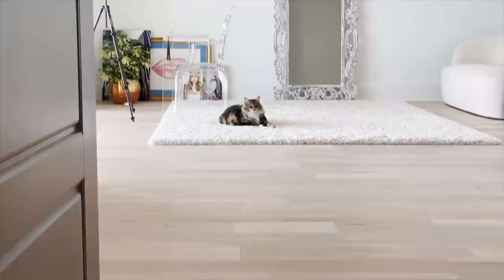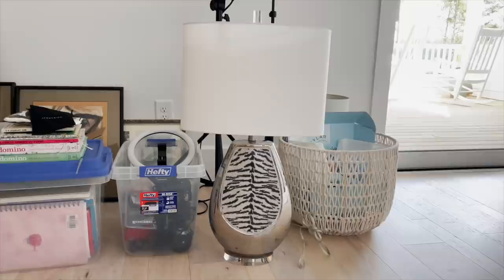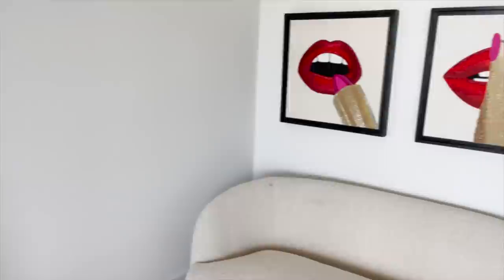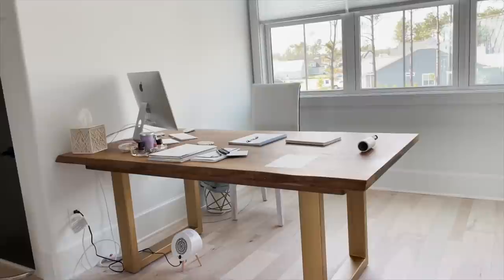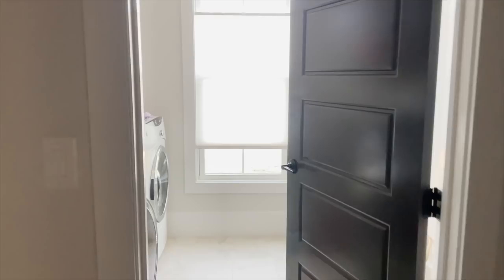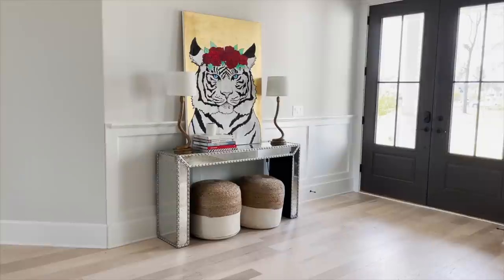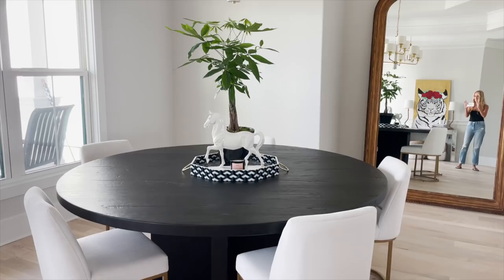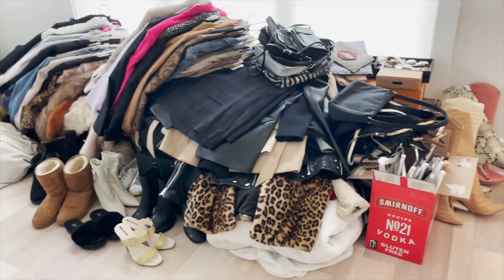Home Tour ~ RH Cloud Couch | Jonathan Adler Art | Dining Room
Havaianas Flip Flops TTS~
Jonathon Adler Art 👄
Little Heater Under My Desk~
Barefoot Dreams Blanket~
Pellet Ice Machine~(use distilled water)
White Bathroom Heaters~

Paint Colors~ Sherwin Williams
Interior Walls~First Star
(Main Living Master Bedroom, Laundry Room)
SW Extra White ~ Master Bath, Upstairs Bath, Upstairs Rooms
Interior Trim~
SW Extra White
Doors Black Fox